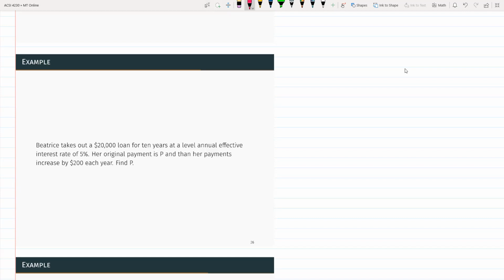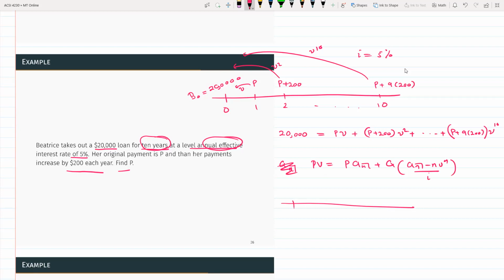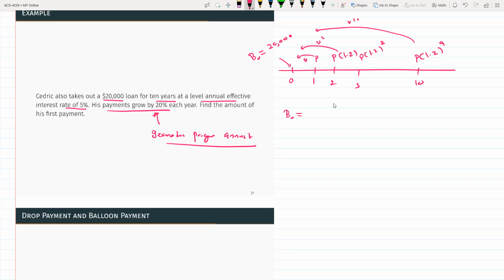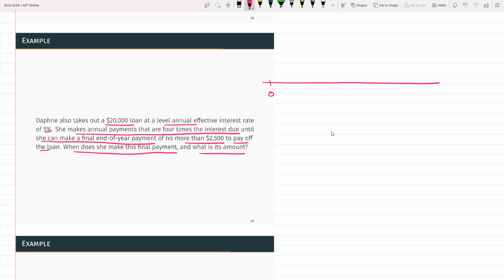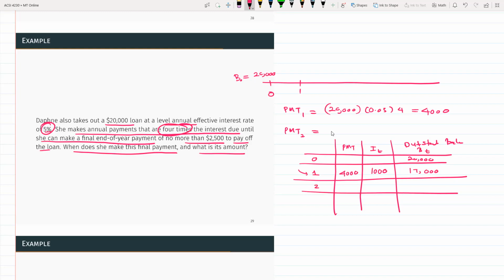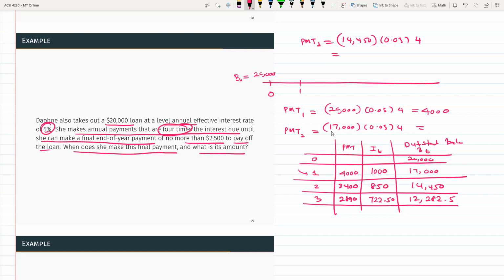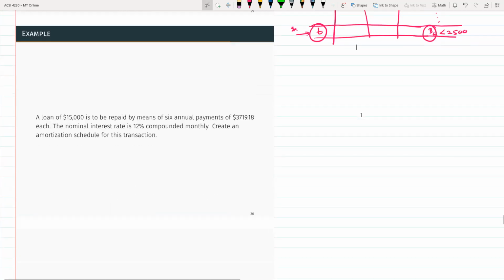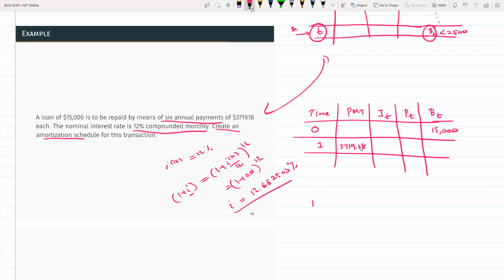SOA Exam FM Module 3 Part 3